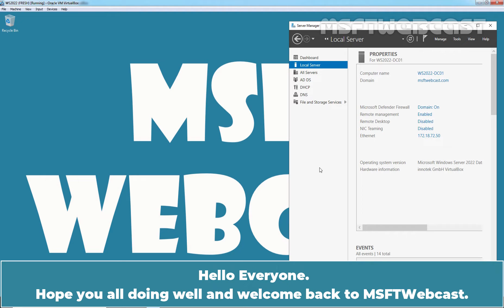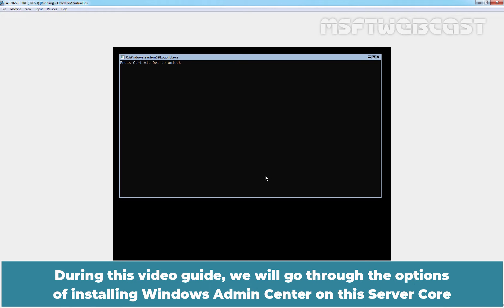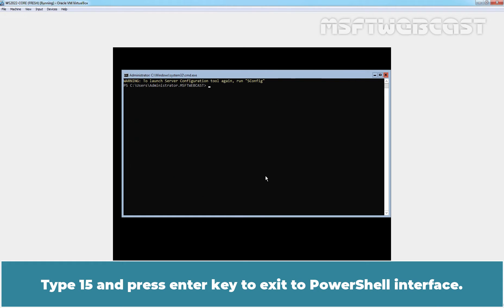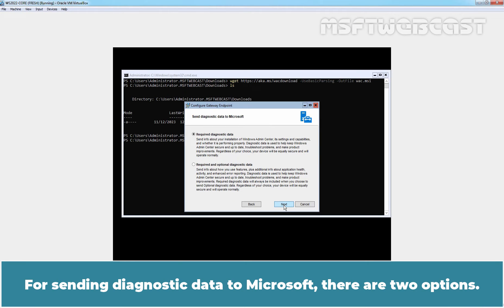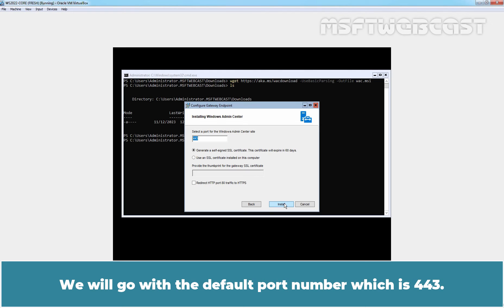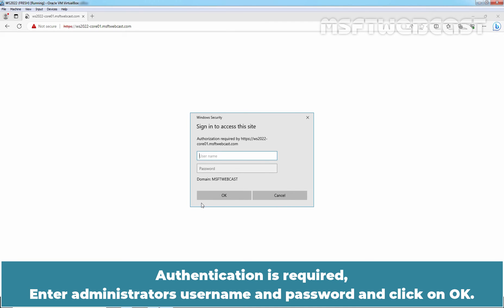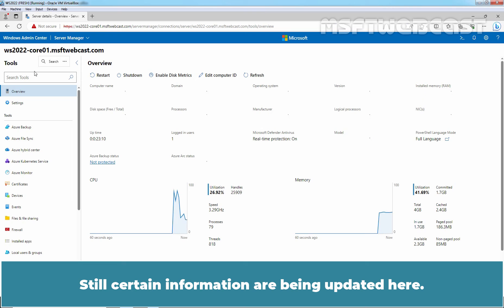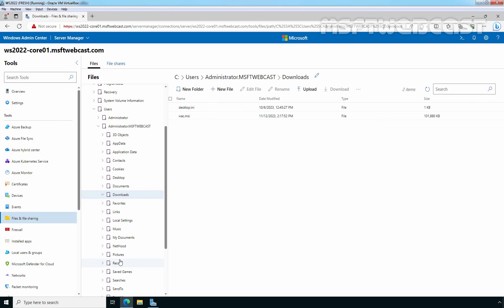16. Install Windows Admin Center on Windows Server 2022 Core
Windows Server 2022 Video Tutorials for Beginners:
This is a step by step guide on How to Install and configure Windows Admin Center on Windows Server 2022 Core Edition.